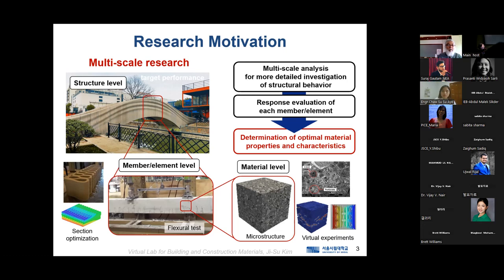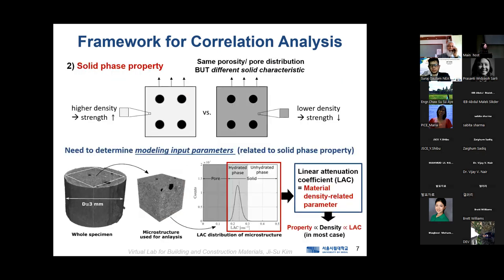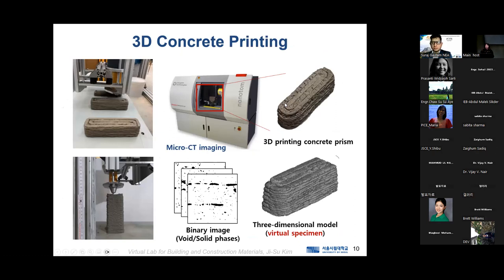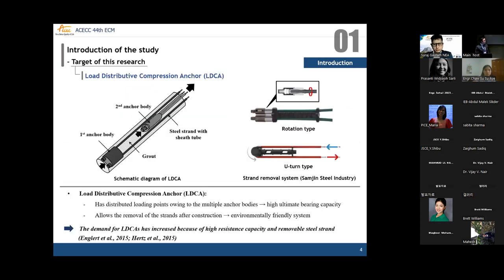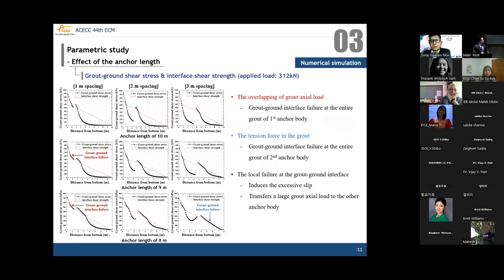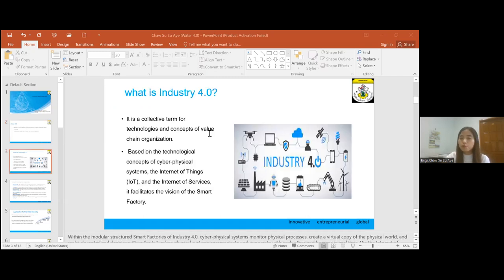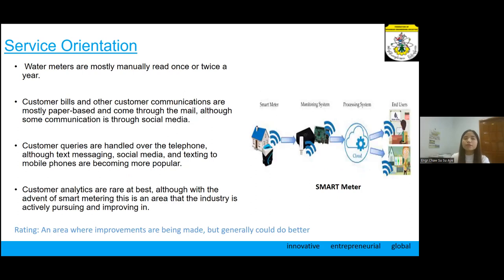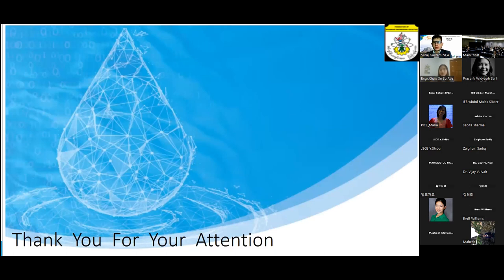The 44th ECM Future Leader’s Forum "Innovations in Civil Engineering towards Sustainability"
Future Leaders Forum Seminar:
Innovations in Civil Engineering towards Sustainability

Moderator: Er. Shalendra Ram (EA, Australia)

Time stamp

00:00 Preparing the Seminar and Pre-meeting sign-in

08:00 Welcome from ACECC FLF Co-Chairs & Introduce FLC Chair,Launching of First ACECC FLC Newsletter, Launching of ACECC FLC Website (Shalendra Ram and Sohail Bashir, ACECC FLF Committee Co-Chairs,Australia and Pakistan)

11:55 Outline Agenda & Introduce FL Presenters (Suraj Gautam (FLC Chair), Nepal)

19:35 Introduction of virtual laboratory for developing building and construction materials(Dr. Ji-Su Kim ,Korea/KSCE ,University of Seoul)

37:52 “Load transfer behaviour of a Load Distributive Compression Anchor” (Dr. Gyu Beom Shin, Korea/KSCE, Seoul National University)

51:21 “Overview about Water 4.0” (Engr. Chaw Su Su Aye, Federation of Myanmar Engineering Societies, University of Seoul)

1:04:55 Question & Answer session (Er. Madi Elliott Australia/EA)

1:22:52 Closing (Suraj Gautam (FLC Chair), Nepal)